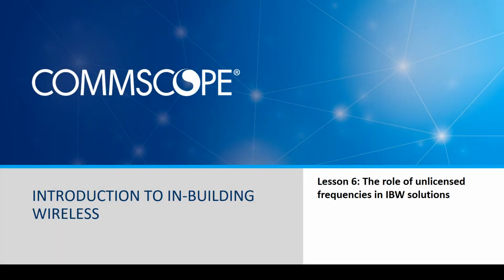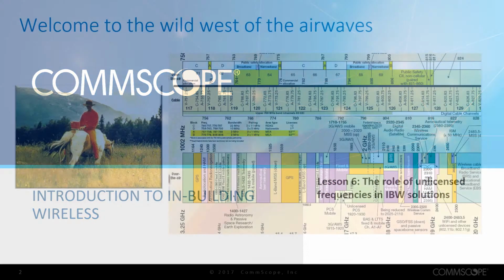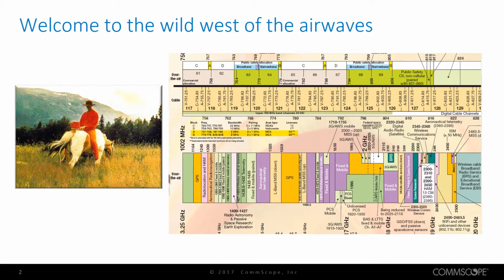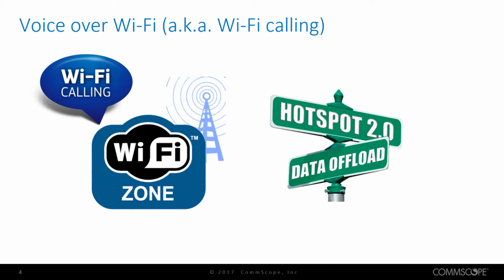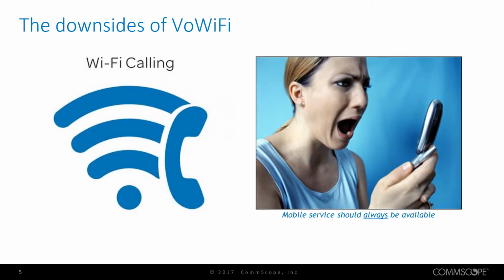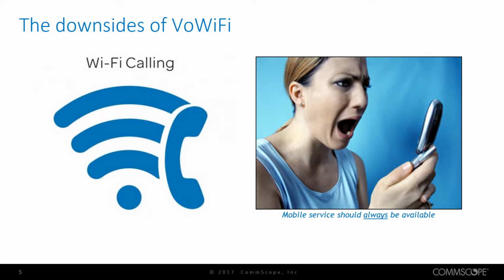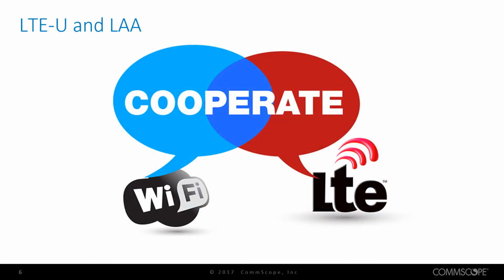lesson 6 The role of unlicensed frequencies in IBW solutions